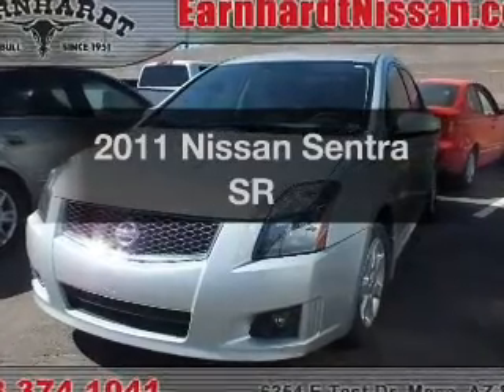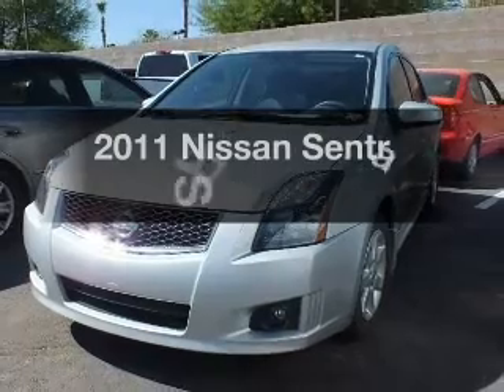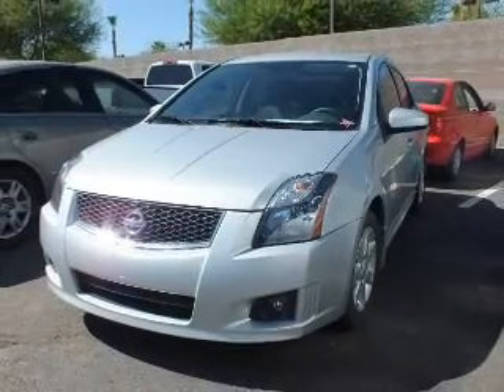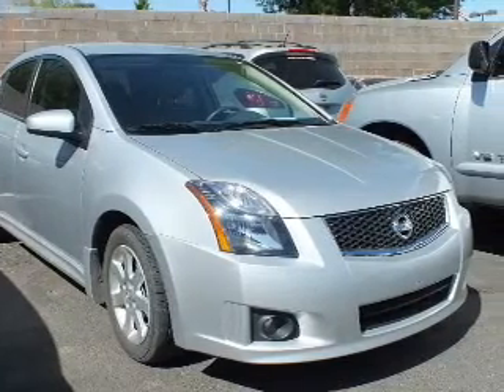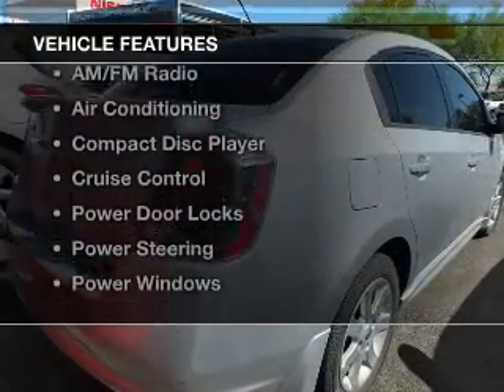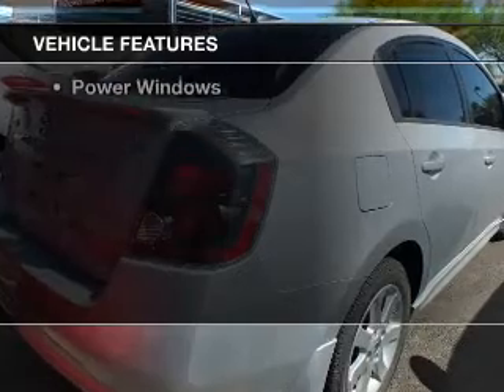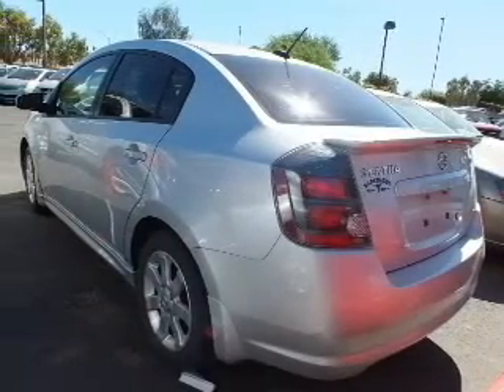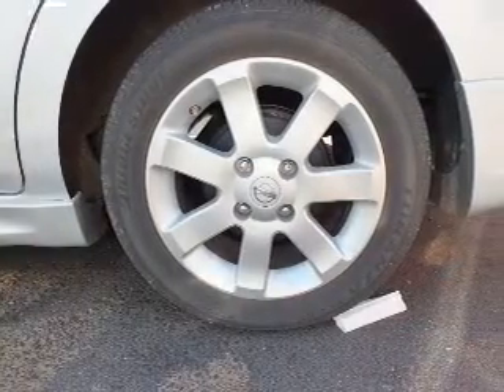2011 Nissan Sentra - Mesa AZ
Year: 2011
Make: Nissan
Model: Sentra
Trim: SR
Engine: 2.0 liter I-4
Transmission: Automatic
Color: Silver
Mileage: 41052
Address:
6354 E Test Drive